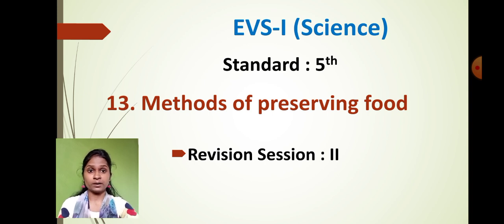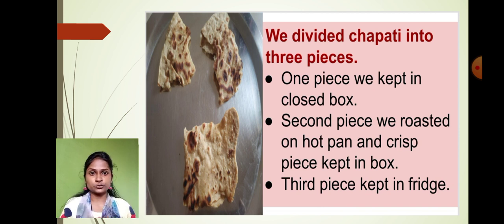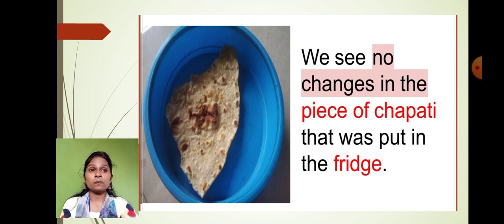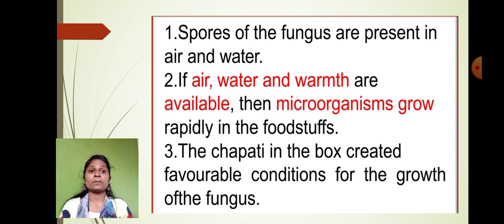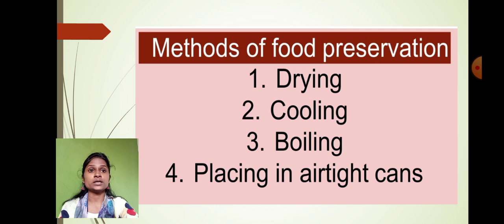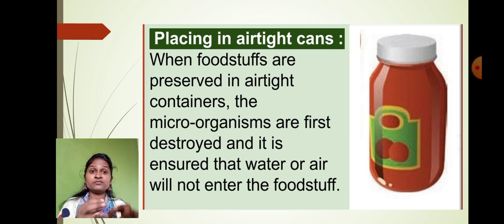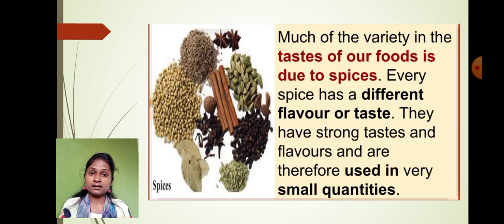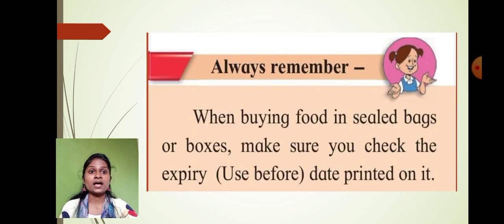Class 5 EVS 1 Chapter No 13 Methods Of preserving Food Revision 2